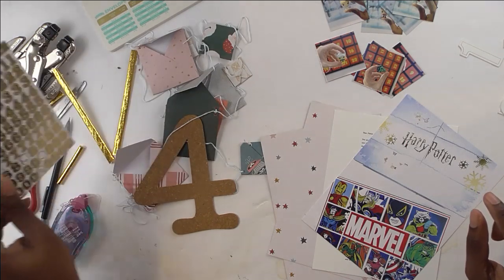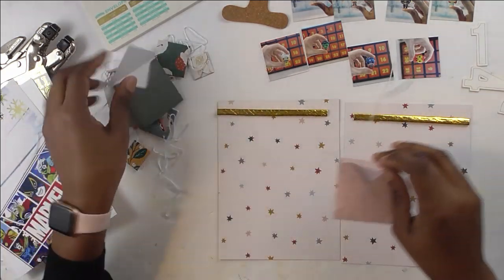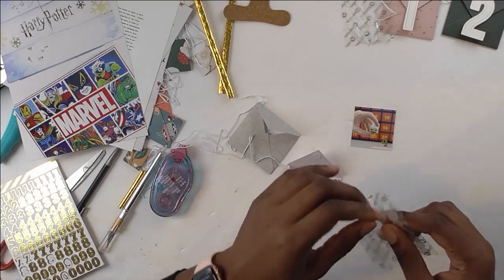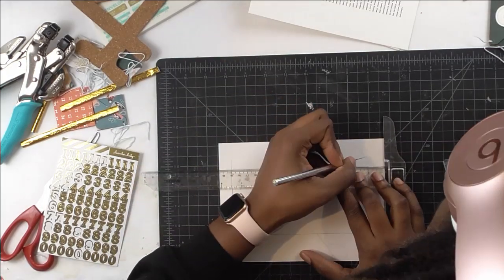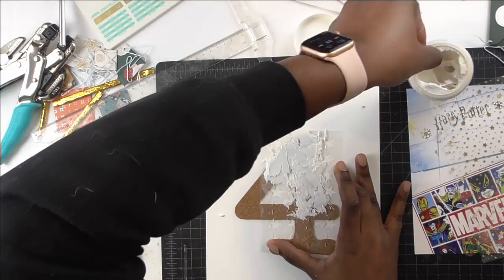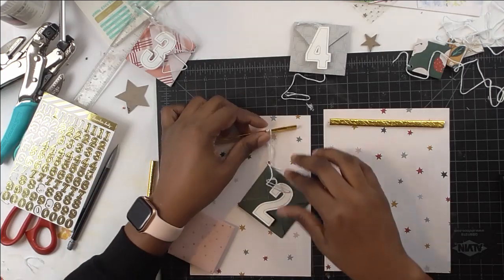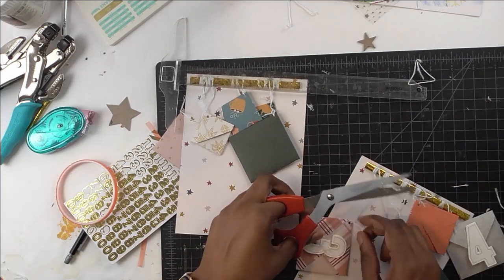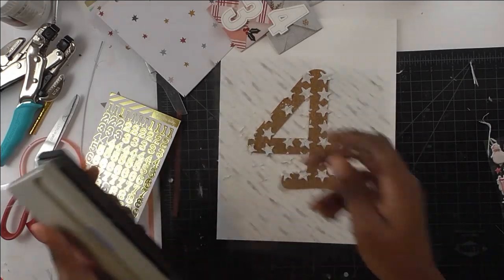December Daily 2019 - Day 4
Hello crafty friends and Happy December Daily season!

Here is Day 4, featuring an advent calendar to document my advent calendar. How meta.

For more details on December Daily, head to Ali Edward's site for the history behind this project as well as some of the supplies I'm using and the classes I am referring to.

Happy Crafting!

It’s prime motivation for me to make more content!